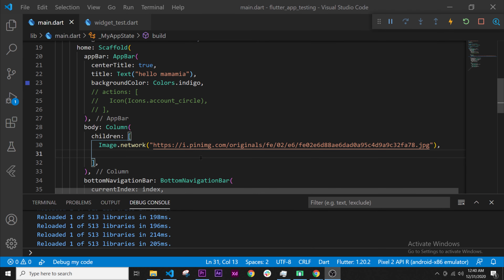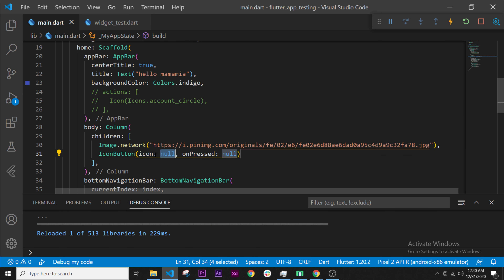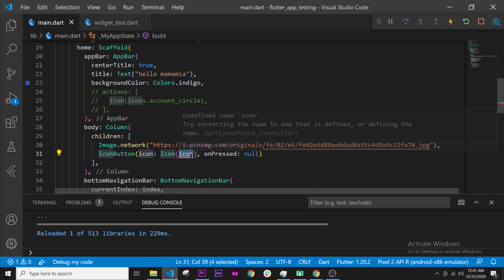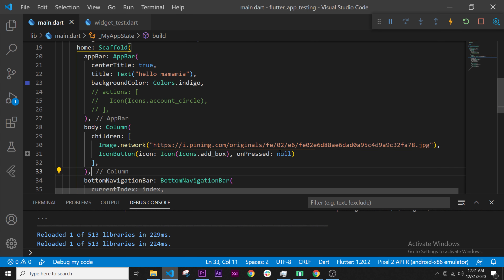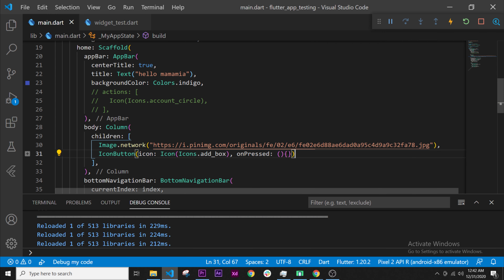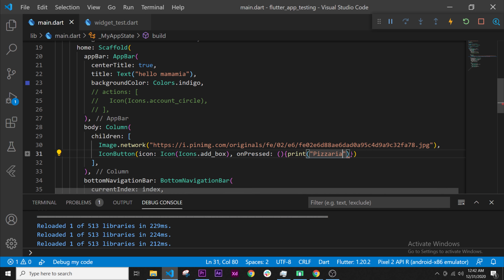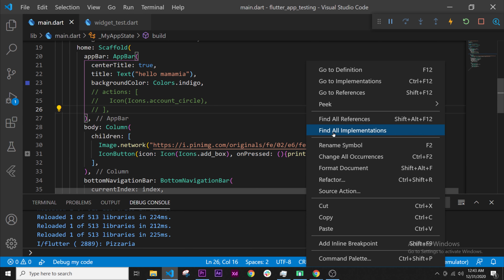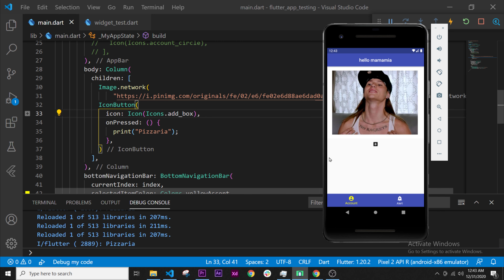Flutter Icon Button - Explained - 2020 Part 9 - Fast & Easy Way